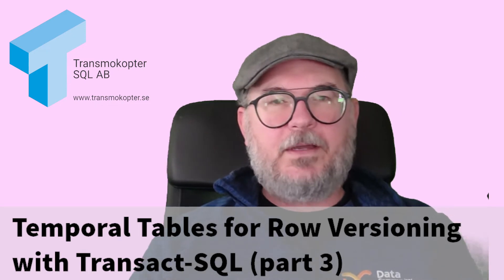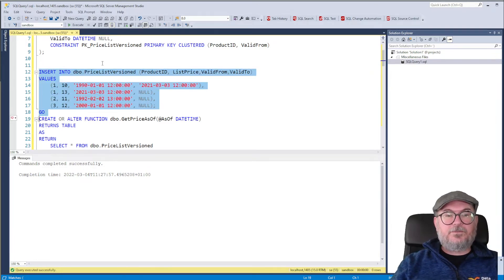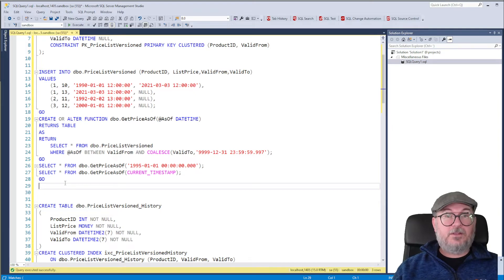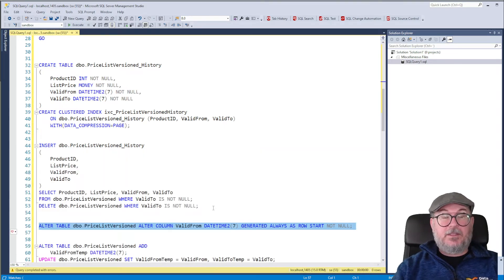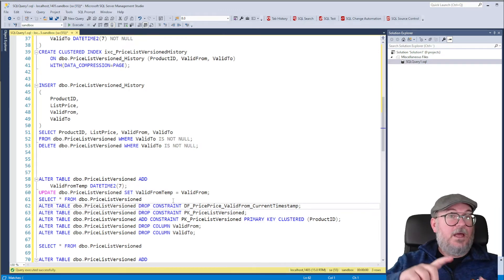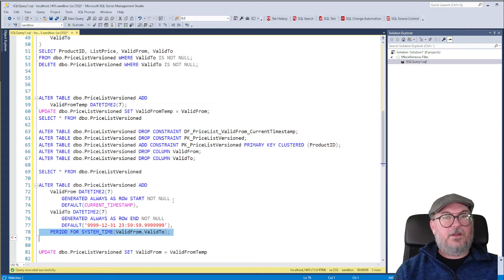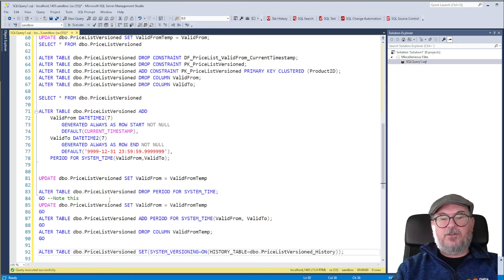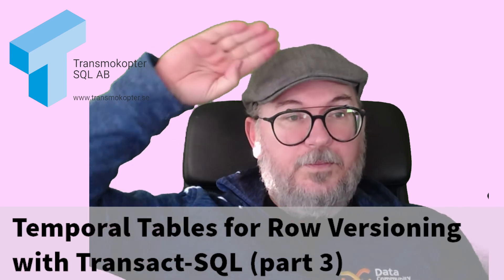Temporal Tables for Row Versioning with Transact-SQL (part 3)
In part 3 of the series about Temporal Tables, we look at how we can change existing tables which has implemented a Temporal pattern to start using built in system versioning with Sql Server temporal tables.